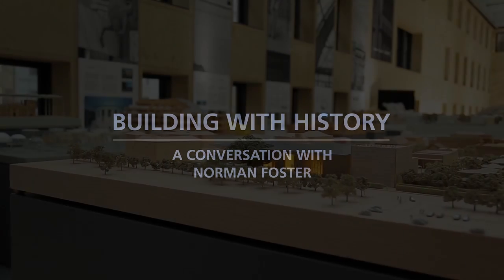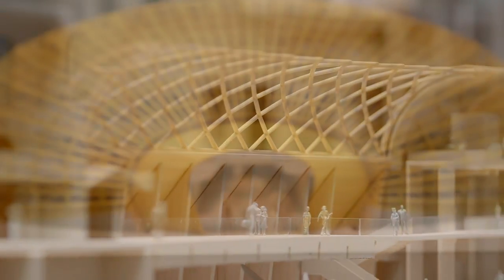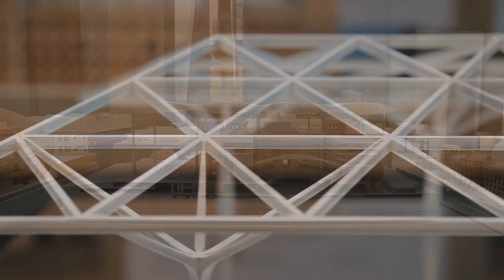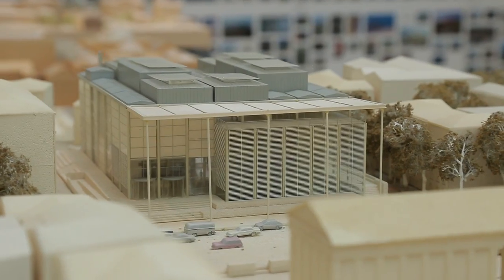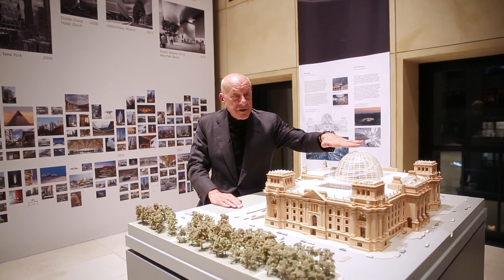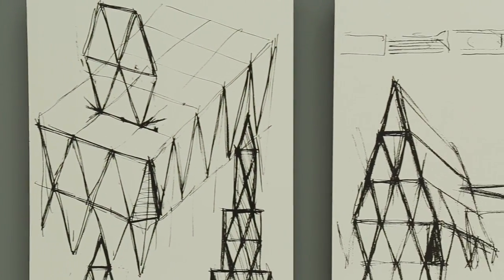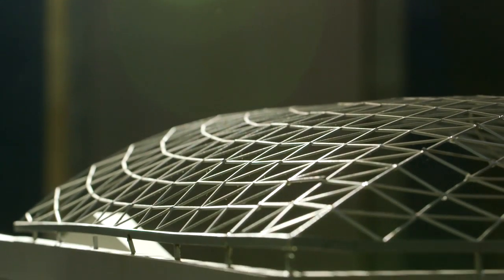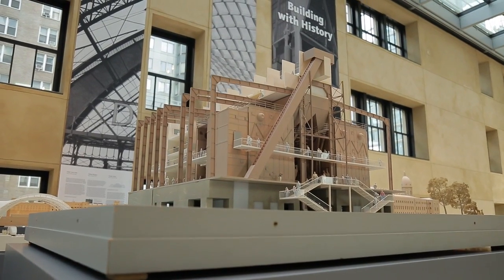Building With History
An ongoing exhibition in the galleries at Hearst Tower in New York City.